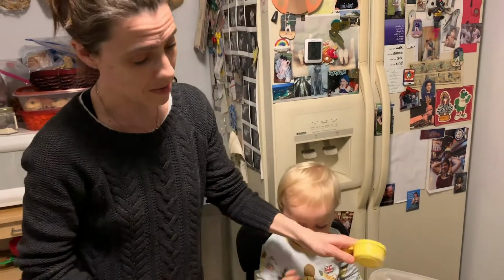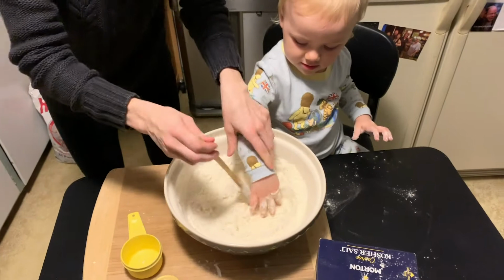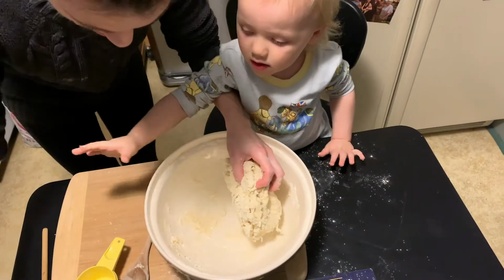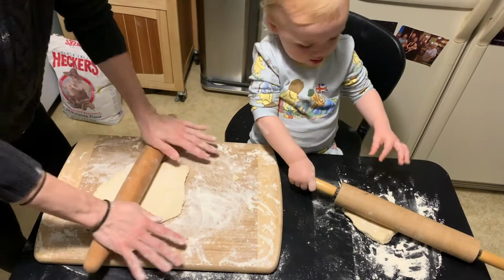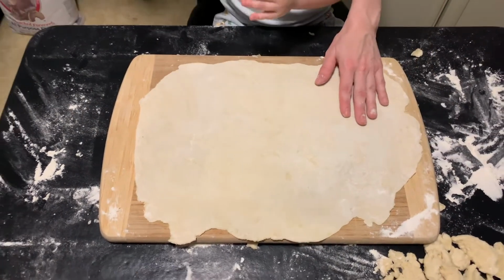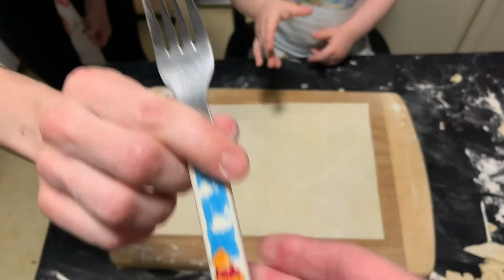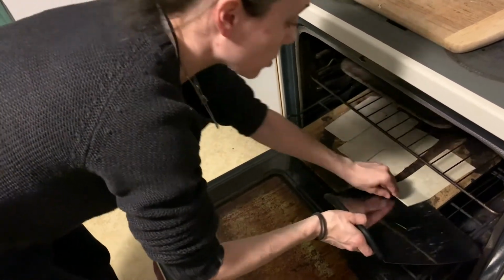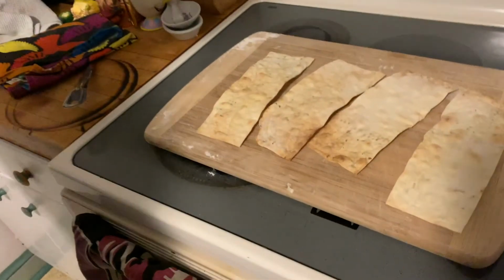Baking with Babies - Episode 5 - Matzah (Passover Edition)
BAKING WITH BABIES

Episode 5 - Matzah
(Passover Edition!)

Hello everybody!!

Happy Passover!

Whenever we bake, we are baking for family and friends - even when we are far apart!!
And this time is no exception!!

Today, we are baking (from afar!) for our dear friend, Cheryl Prashker - the percussionist in RUNA and one of Liam’s best buddies - who lives up in Ontario, Canada!!

Many of us have recently experienced shortages of specific products when grocery shopping, and have had to get creative when trying to locate them.
This becomes increasingly difficult around holidays when everyone is looking for the same thing.

Cheryl has been searching for matzah for her Passover celebrations, but, unfortunately, she has been having a lot of trouble finding any!  :(

So!!!  We thought we would surprise her, and try and make her some!!

**Full Disclosure**
We have never made matzah before!!
So, this is our first attempt and we will be following the recipe and baking right along with you!!

If it works, we will be mailing our matzah up to Canada for Cheryl!!!

So, join us in the kitchen on our adventure and best of luck!!

Happy Baking and Happy Passover everybody!!!

Matzah Recipe

2 1/4 cup flour
1/2 tsp kosher salt
1 Tbsp olive oil
1/3 cup of warm water plus up to one more 1/4 cup
       *** We found that we had to add even a little extra water than the recipe
              calls for (closer to an extra 1/2 cup than 1/4 cup).  Just add it a little
              bit at a time.

1. Preheat the oven to 500°F (260°C). Ideally you would place a pizza stone on the bottom oven rack, but realistically a 10-by-15-inch baking sheet will work just dandy.

2. In a large bowl, mix together all the ingredients, using 1/3 cup water, until everything comes together to form a dough. If the dough seems dry, add a little more water, a few drops at a time.

 (If you do not need the matzoh to be kosher for Passover, let the dough
 rest for 10 to 15 minutes. If you do need the matzoh to be kosher for
 Passover, proceed immediately to the next step so that you can attempt
 to finish everything in 18 minutes.)

3. Divide the dough into 4 pieces.
 Flatten a piece slightly and pass it repeatedly through a pasta maker,
 reducing the thickness each time until you reach the minimum setting.
 Alternately, you can simply roll the dough as thinly as possible with a
 rolling pin on a lightly floured surface. Repeat with the remaining dough
 pieces.

4. Trim the rolled-out dough pieces into rectangles.
 (How many pieces of matzoh you get depends on how thinly you rolled
 the dough.)
 Use a fork to prick holes in the surface of the dough.

 (If you prefer salted matzah, brush or spray the dough surface lightly with
 water and sprinkle with salt to taste.)

** NOTE: This next step is an “Adult Only” part of the venture as it involves transferring and flipping the dough in a super hot oven!!
Please be careful!! **

5. Carefully place some of the rectangles onto the pizza stone or baking sheet.
 They should fit snugly but should not touch.

 Bake until the surface of the matzoh is golden brown and bubbly, 30 to 90
 seconds.
 Using tongs, carefully flip the matzoh pieces and continue to bake until
 the other side is golden browned and lightly blistered, 15 to 30 seconds.
 Keep careful and constant watch to keep the matzoh from burning.
 (The exact baking time will vary from oven to oven and will get longer with
 subsequent batches.)
 Let it cool before serving.